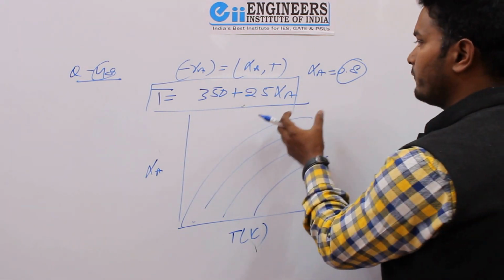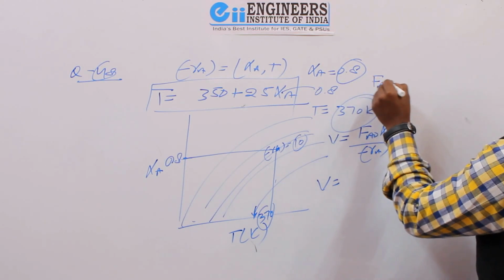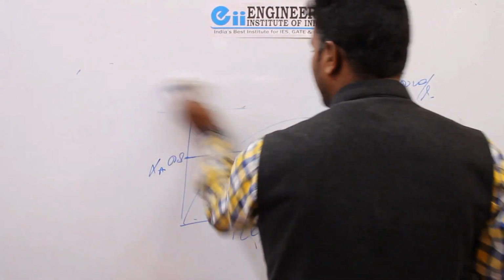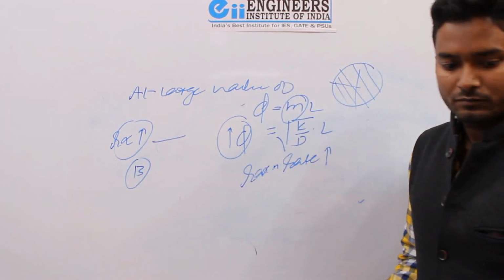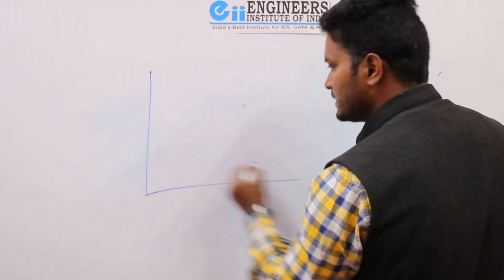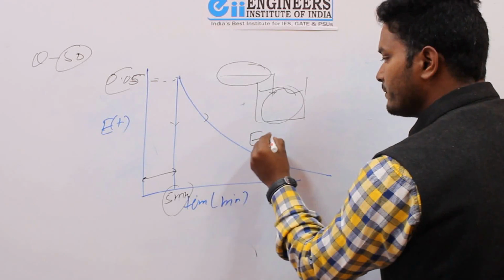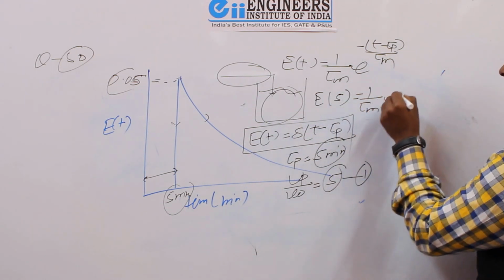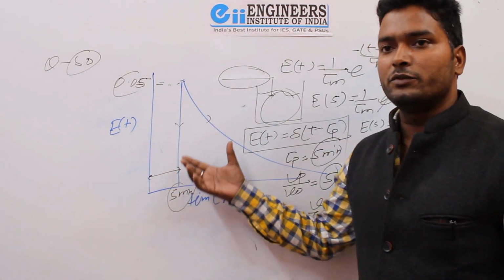GATE-2016 Chemical Engineering Solution Topic: Chemical reaction Engineering-CRE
Now Watch GATE 2016 Chemical Engineering Solution by ENGINEERS INSTITUTE OF INDIA, India's Best institute for GATE. In this video we have solved few typical questions from CHEMICAL REACTION ENGINEERING-CRE. 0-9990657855